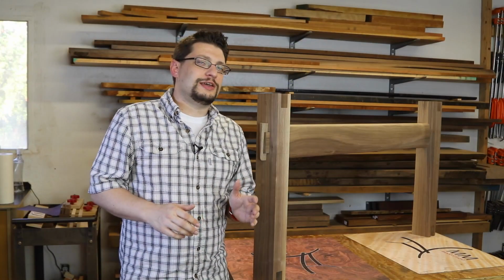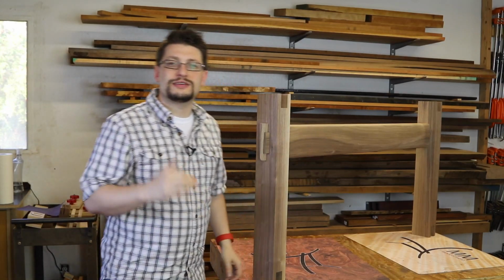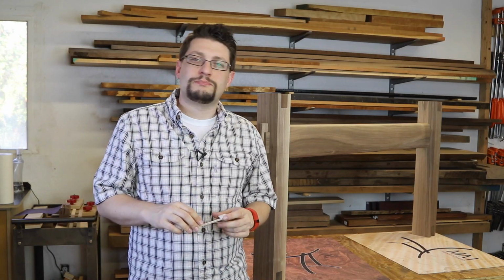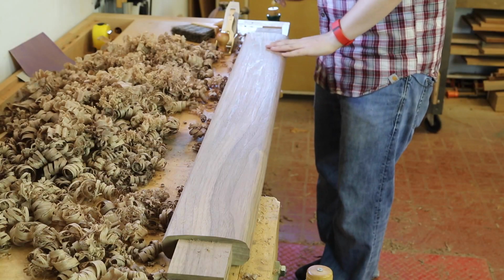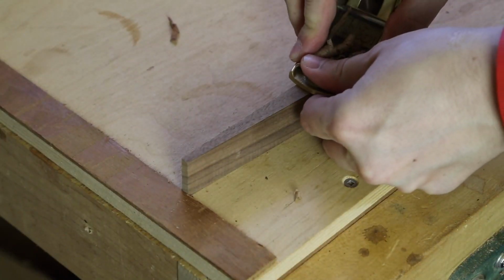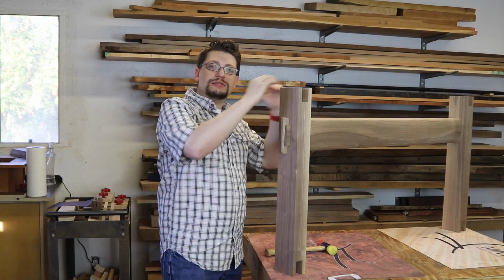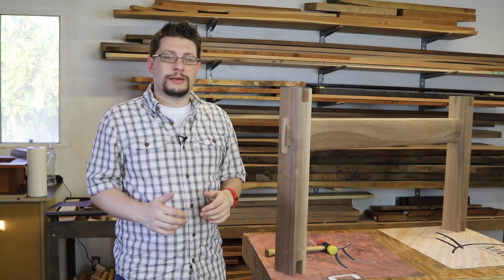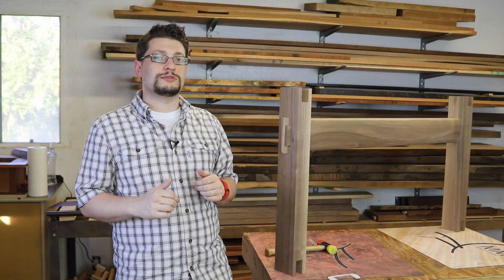Weekly Shop Update May 23, 2016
Over the past few day I tackled shaping the trestle and wedges. This update is out just on the heels of the last because the next weeks worth of work will be a lot to talk about. Didn't want to have all this great information lost.